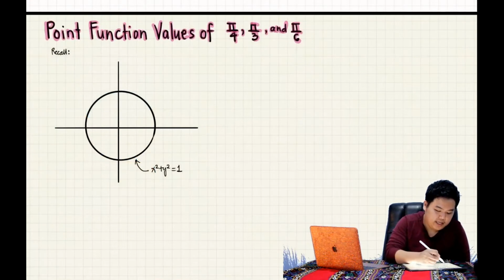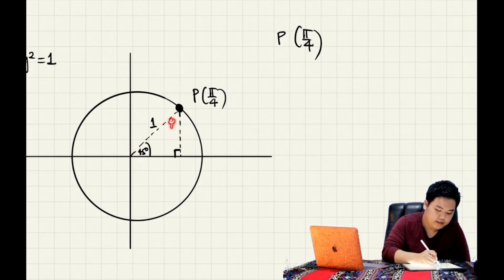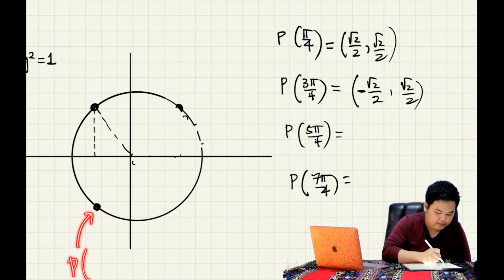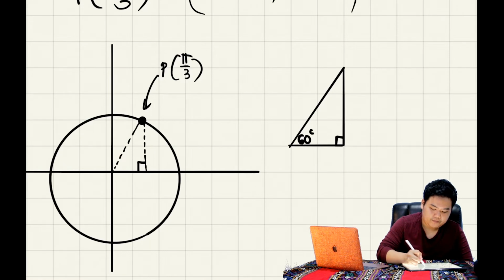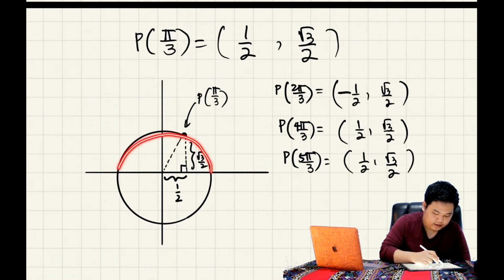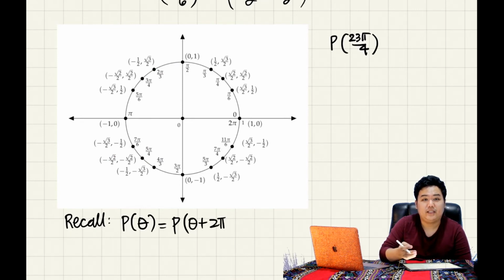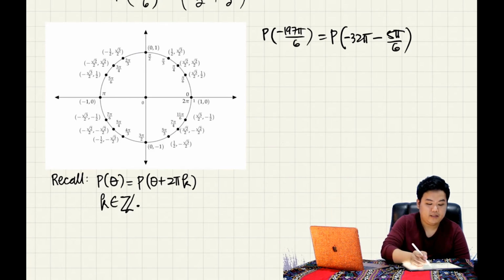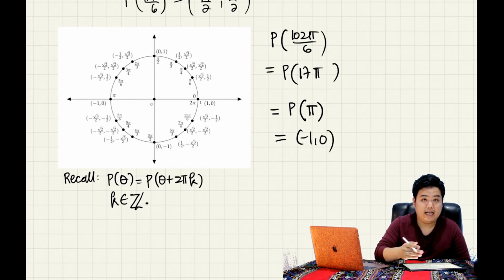[Math 20] Lec 3.1 Point Function and Circular Functions (3 of 4)